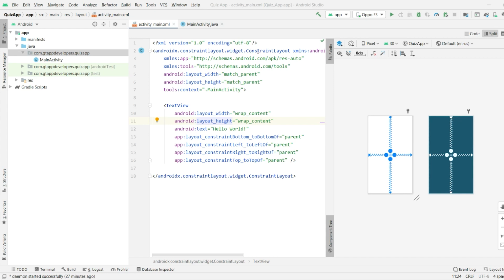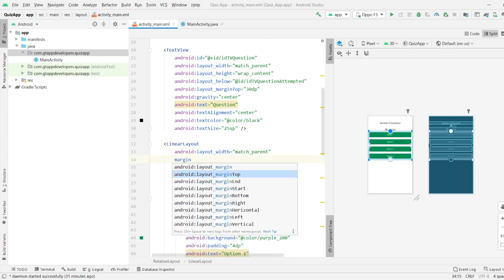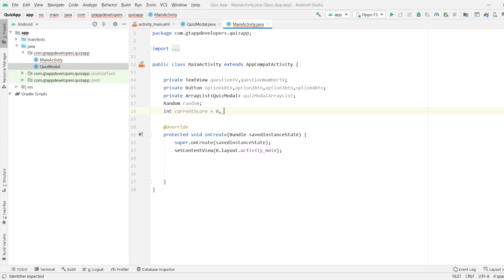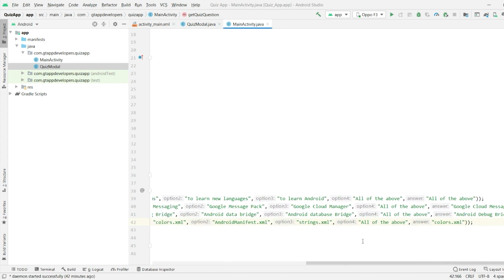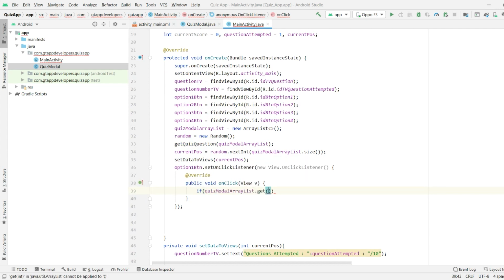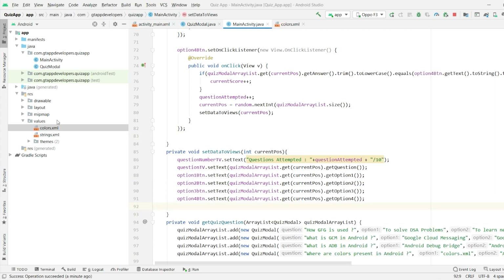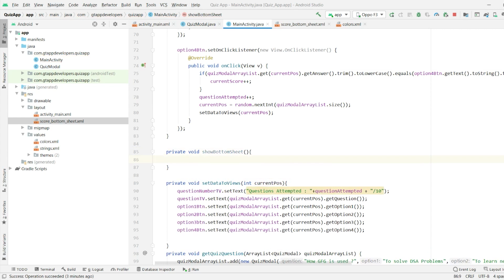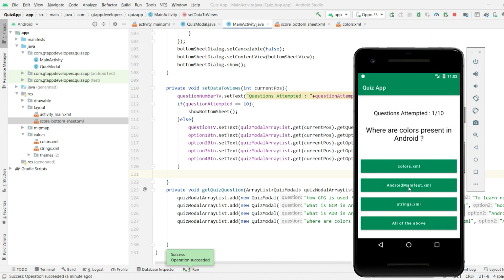How to Make a Quiz App in Android? | GeeksforGeeks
It’s very much important for a beginner to build several baby Android apps to learn Android Development. So, in this video, we're going to discuss how to create a Quiz App in Android using Java with live implementation. The Quiz App will contain a set of curated questions and their answers and will check for the correctness of the answer given by the user. Now, let's get started.

WISH TO CONTRIBUTE VIDEOS ON GEEKSFORGEEKS? Please submit this Google Form

This video is contributed by Chaitanya Munje.